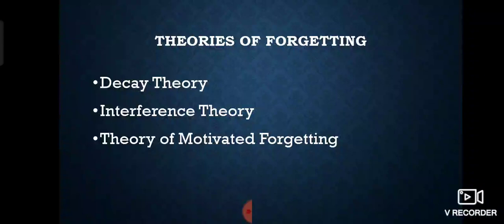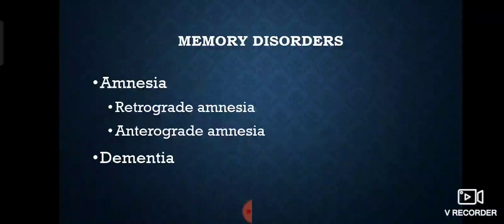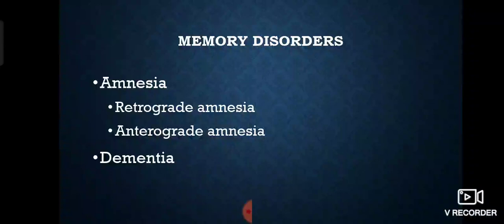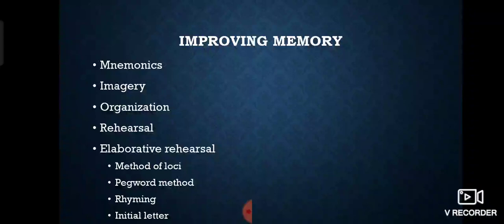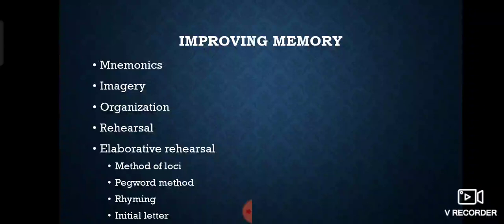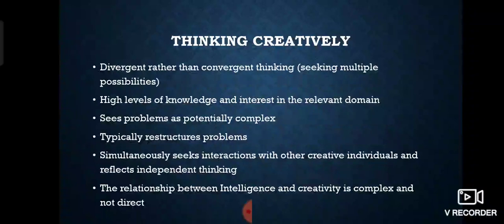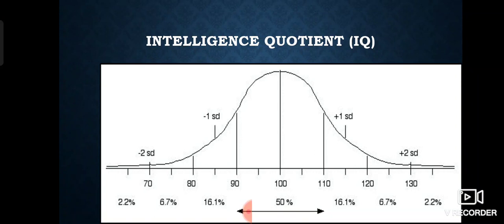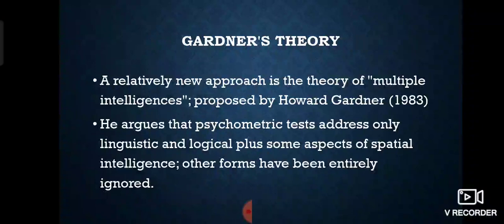Module 8 Discussion Part 2